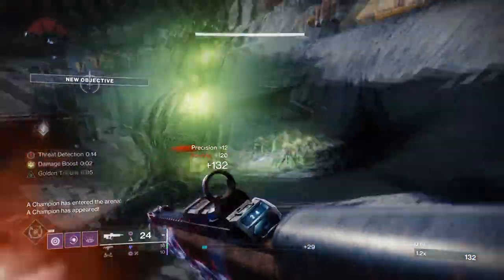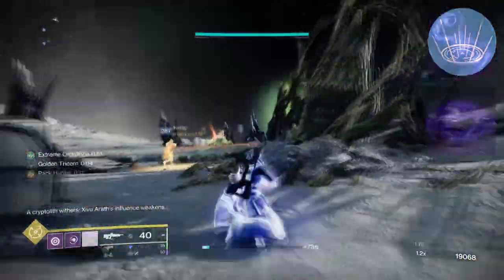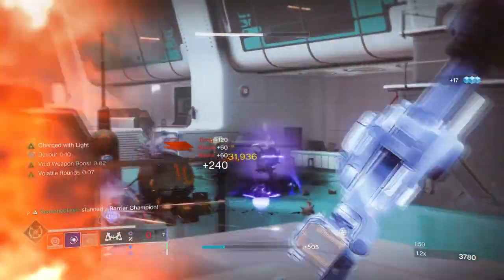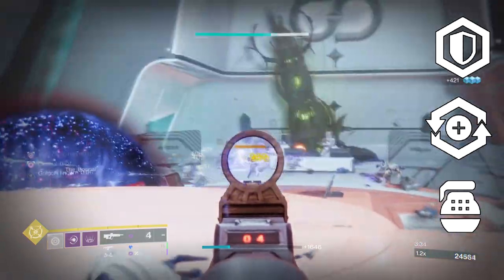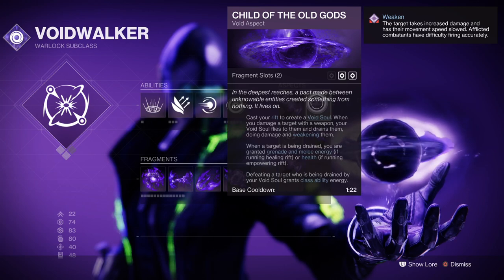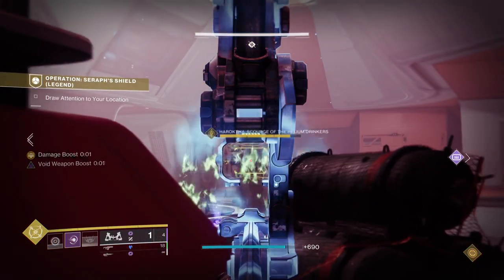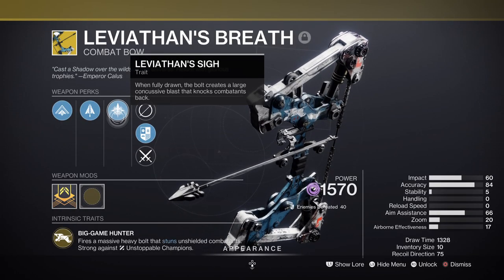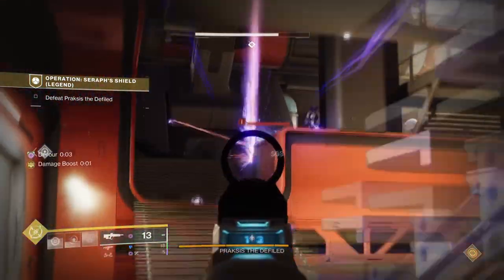Infinite Void Soul's Makes ENDGAME a Doozy! (SECANT FILAMENTS) Warlock PvE Build - Destiny 2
This Void Warlock build is an all-around powerhouse that can take on any enemy in the game!

If you're looking for an epic Destiny 2 warlock PvE build, then watch this video! In this build I will show you how to make Secant Filaments amazing in Endgame, which gives you an edge in the fight against the many alien hordes. This build is perfect for any player who wants to take on endgame and make full use of Child of the Old Gods.

00:00 Intro
00:56 Subclass, Fragments & Mods Breakdown
02:52 Stats & Mods
04:34 Weapons and Perks
06:53 Pros, Cons & End of Build

Enjoy :D